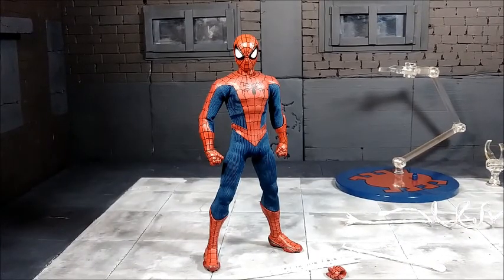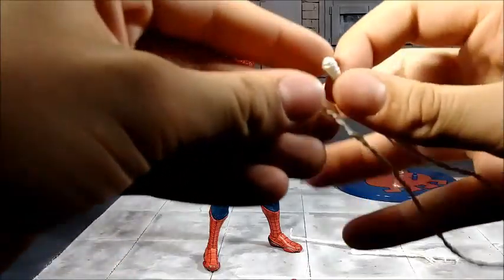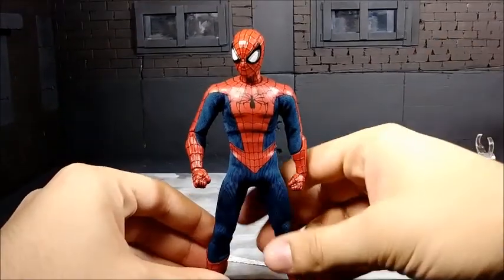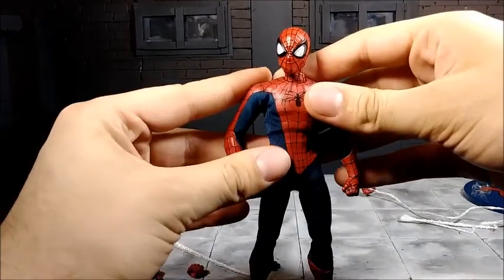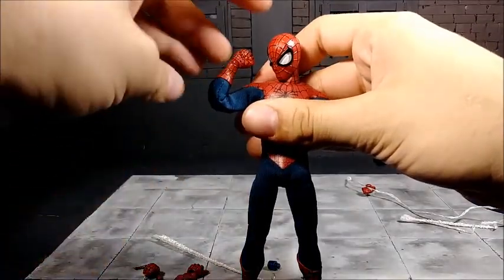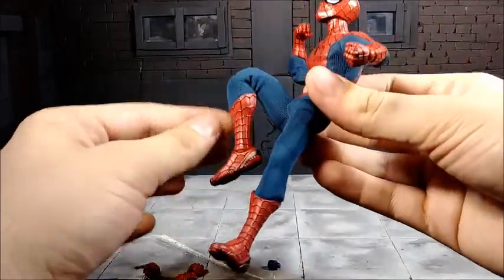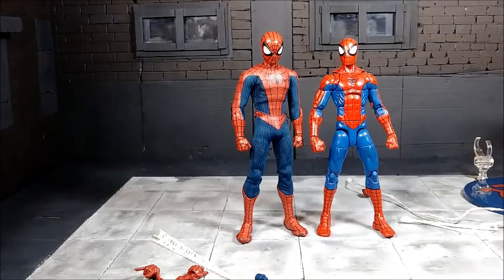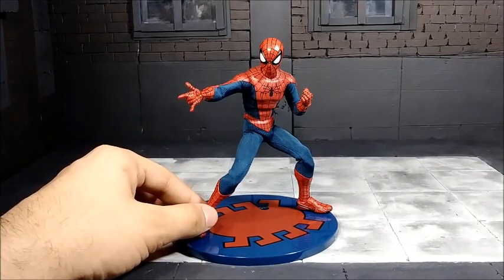Mezco One:12 Spider-Man Figure Review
Let's take a look at the new Spider-Man figure from Mezco Toyz